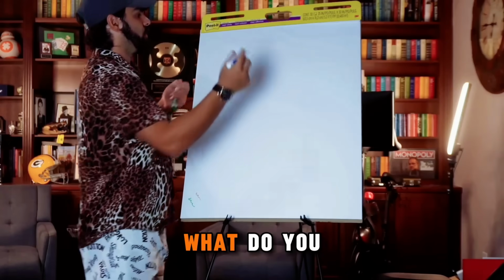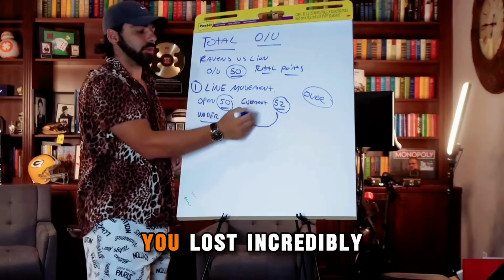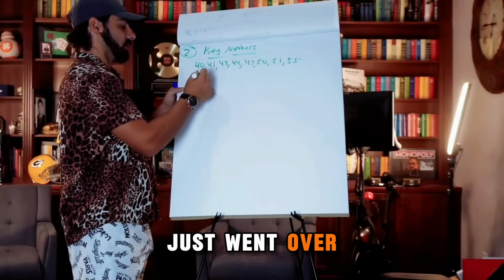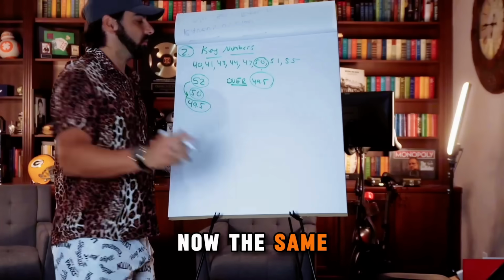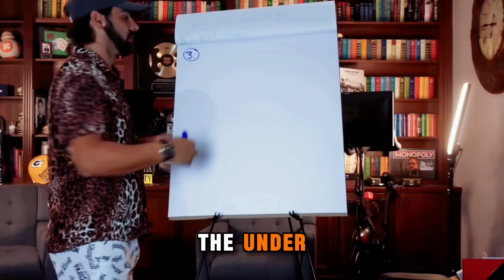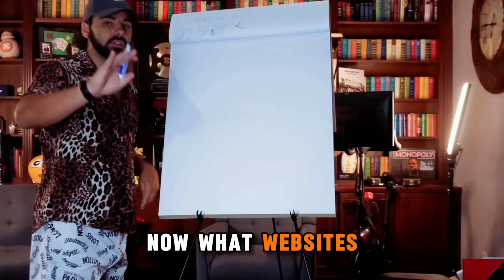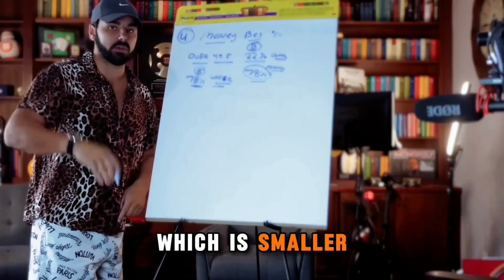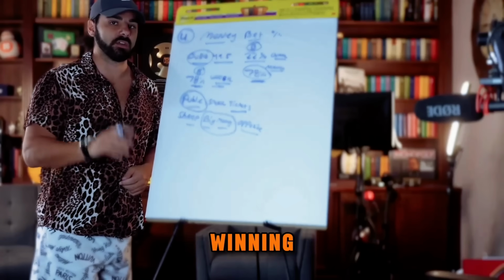NFL Totals Hack That Wins At 80% (Step by Step)